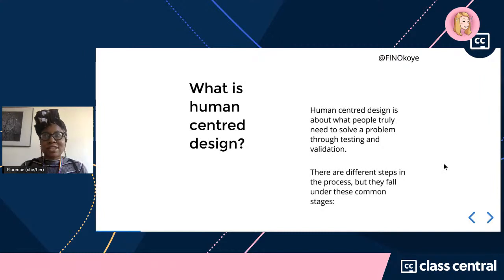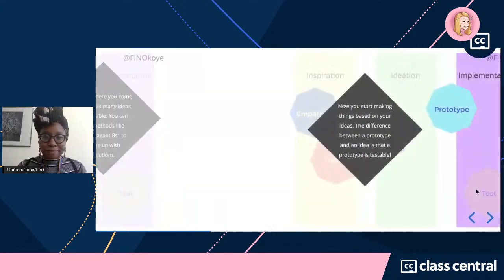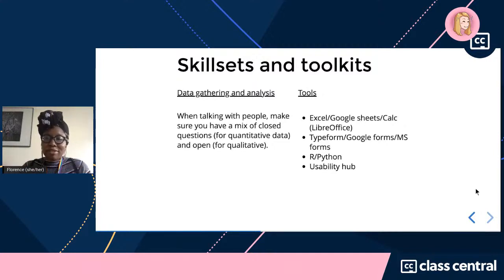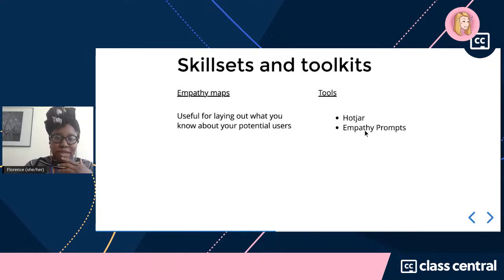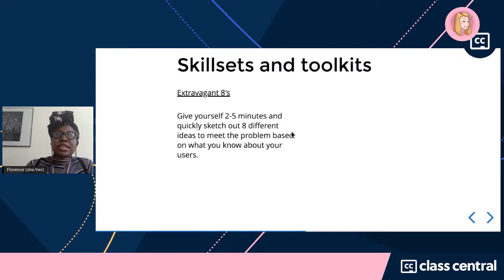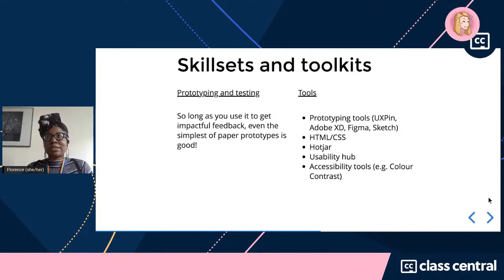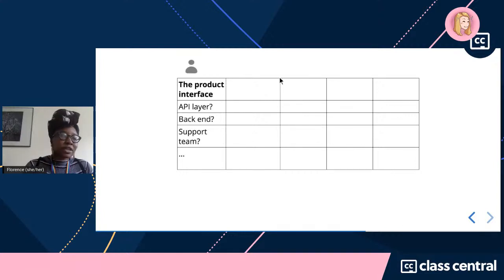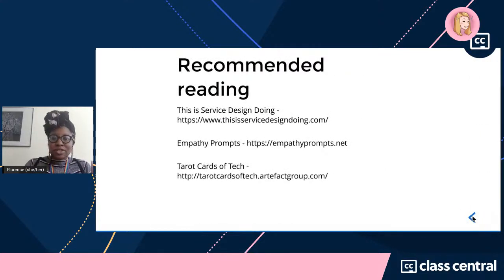Introduction to User Centred Design (Florence Okoye)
When building websites, it's important to put your end users first. In this guest presentation Florence Okoye will introduce us to the craft of user experience and teach us how to build websites and web experiences that better meet the real needs of our users.